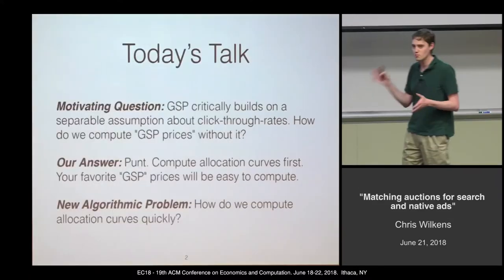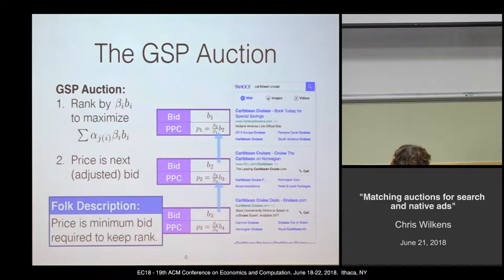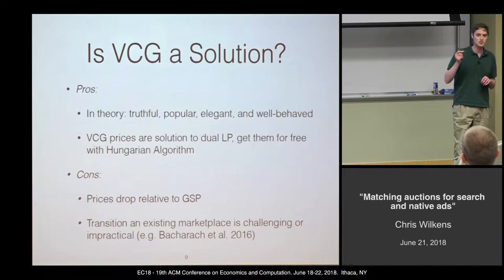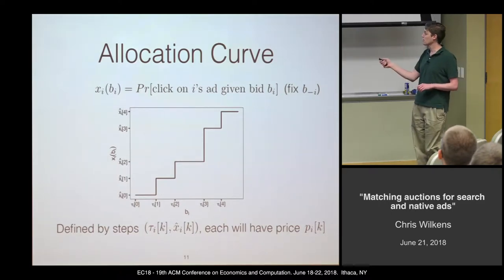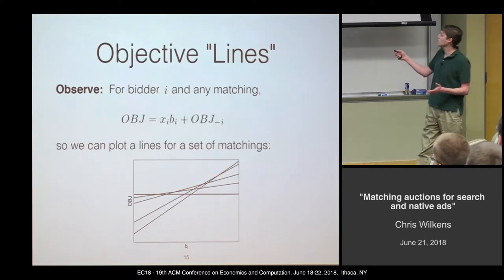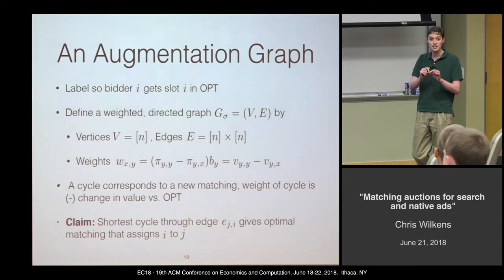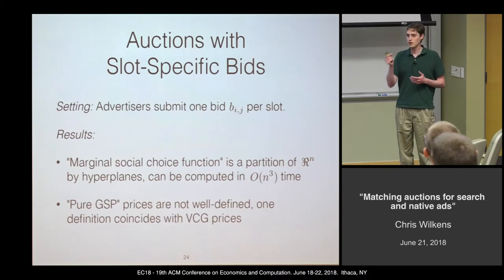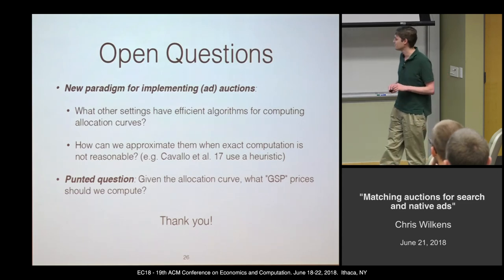EC'18: Matching Auctions for Search and Native Ads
Title: Matching Auctions for Search and Native Ads
Authors: Ruggiero Cavallo, Maxim Sviridenko, Christopher A. Wilkens
Speaker: Christopher A. Wilkens
Session: 10b: Mechanism Design V